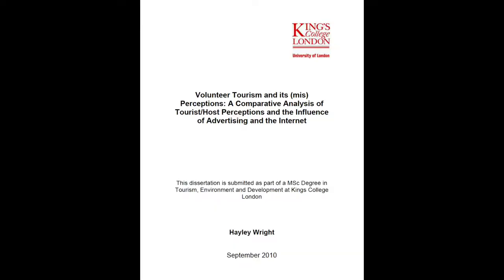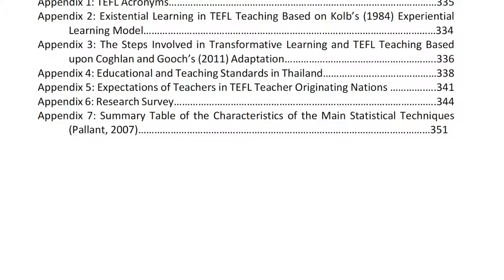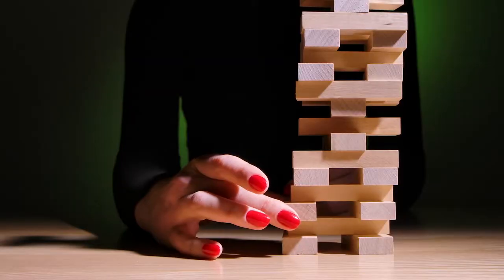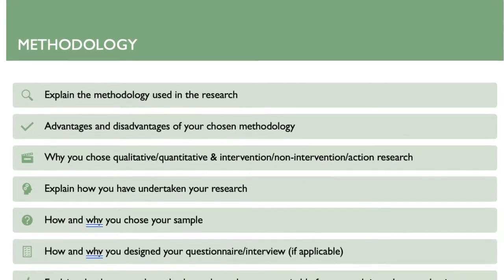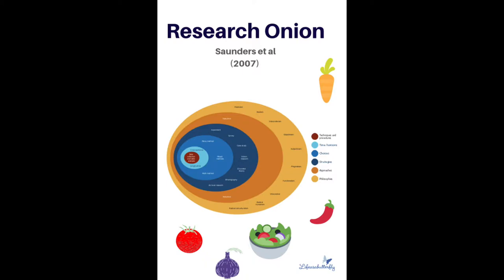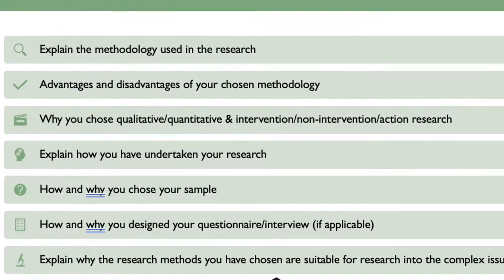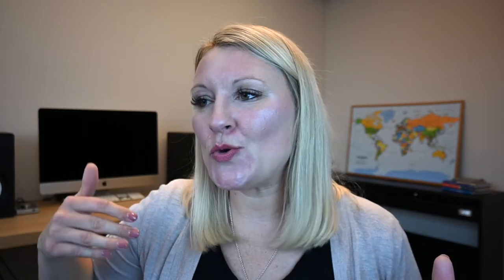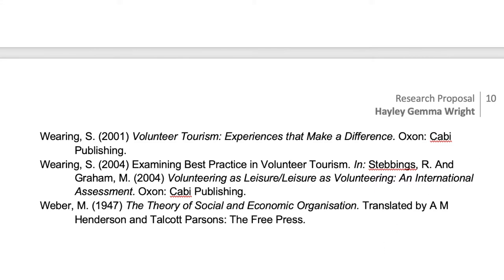How To Write A Research Project | Research Project Structure | Dissertation structure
If you want to know how to write a research project then you have come to the right place! In this video I provide step-by-step instructions of how to write a research project covering the research project structure or dissertation structure and what should be included in each chapter of your research project. This video gives plenty of helpful tips and tricks on how to get excellent grades in each part of your research project or dissertation and explains how to write a research project that will get you top marks! Make sure that you watch this video until the end and take lots of notes! :)

Time stamps-

00:00 How to write a research project
00:32 How to write a title page
01:14 How to write a contents page
01:45 How to write an introduction
03:40 How to write a literature review
08:02 How to write a methodology
12:42 How to write up your results
15:09 How to write the discussion
16:25 How to write a conclusion
17:28 How to write recommendations
17:45 What to include in an appendix
18:11 How to write a reference list

External Hard Drive